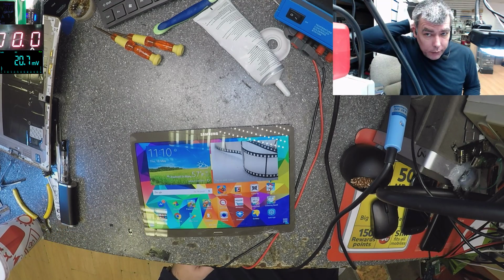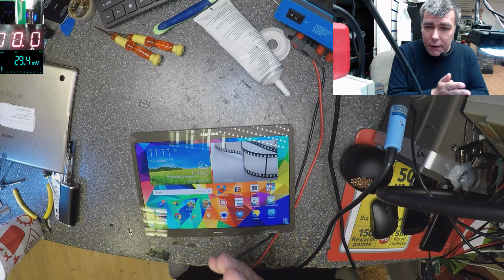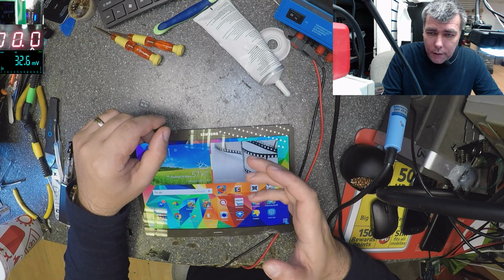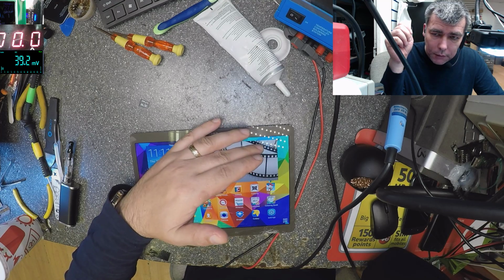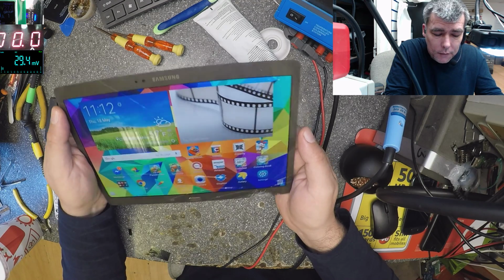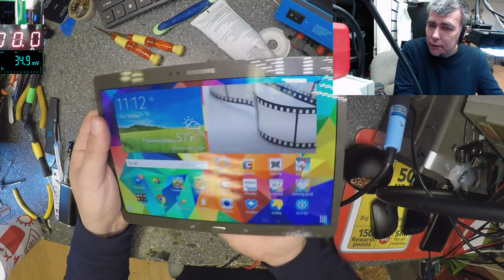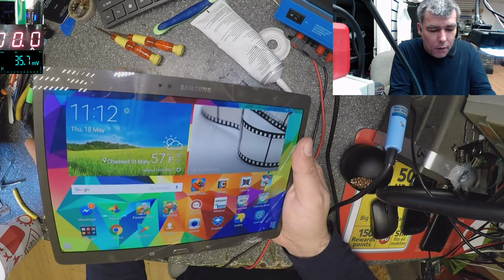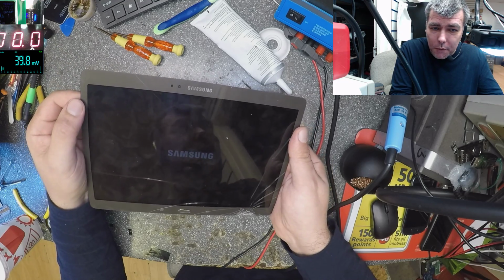Samsung galaxy tab s restarting issue